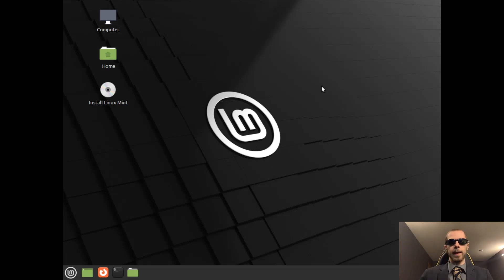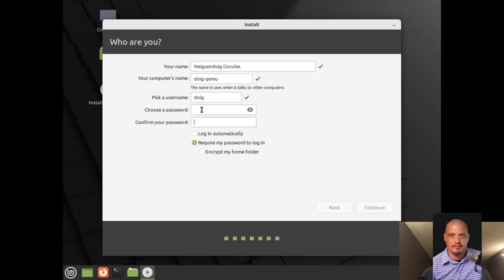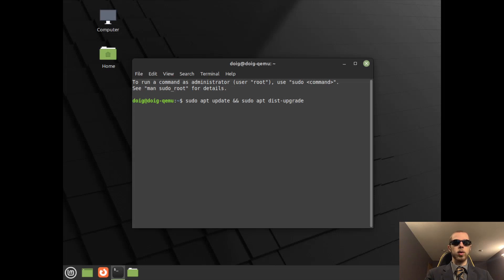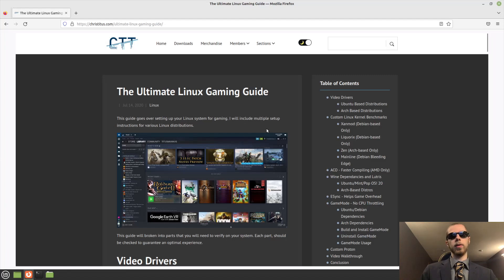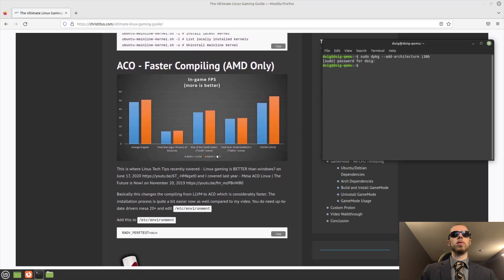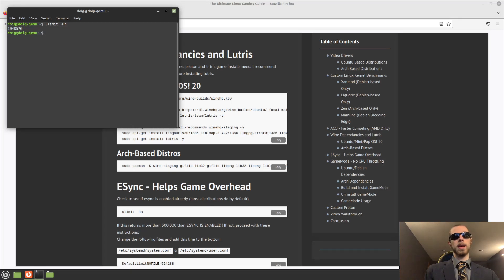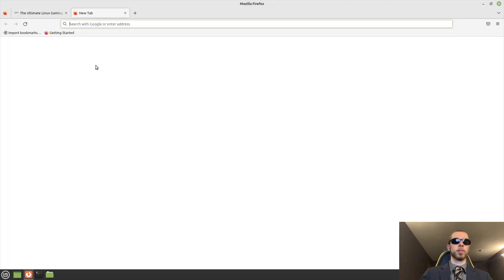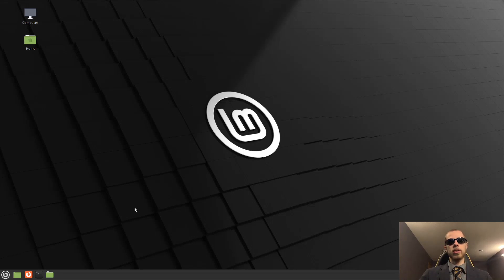How To Install and Optimize Linux Mint 21 for Gaming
Today, the Android decided to take a different approach, and teach you how to install Linux distributions to optimize them for gaming purposes, and maybe content creation (like we do on a semi-regular basis)! We hope this helps you out.

今日、アンドロイドは異なるアプローチを取ることにしました。そして、Linuxディストリビューションをインストールしてゲーム目的のためにそれらを最適化する方法を教えます。そして、多分コンテンツ作成(半定期的に行うように)!

COPPAについて コンプライアンス: 子供のオンラインプライバシー保護法に従って、このチャネルは、13歳未満のコンテンツの配布は行いません。特に、歌う、ABCの、等。 このチャンネルに投稿されたものはすべて、親の許可なく13歳以上、親の許可なく18歳以上の方、または親の監督で13歳未満の方に適しています。 CoculesNation で作られたすべてのコンテンツと、他の CISN ブランドは PG の評価以上です。